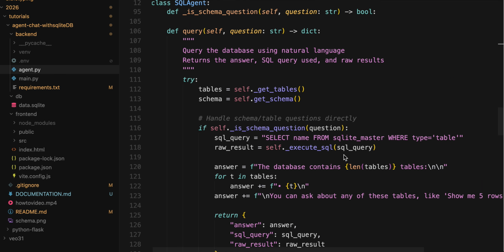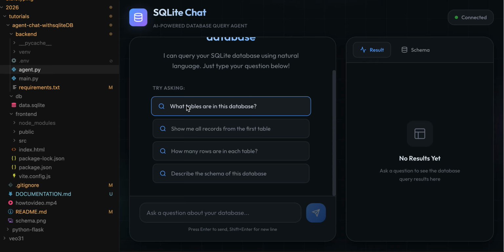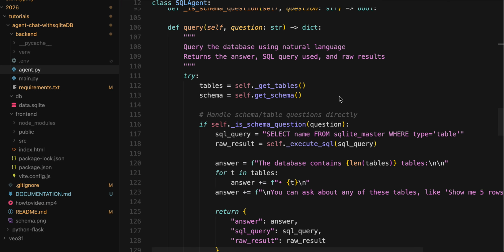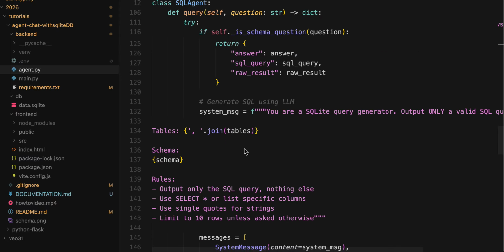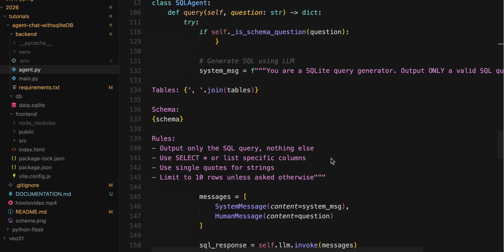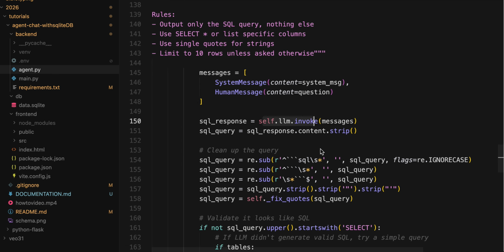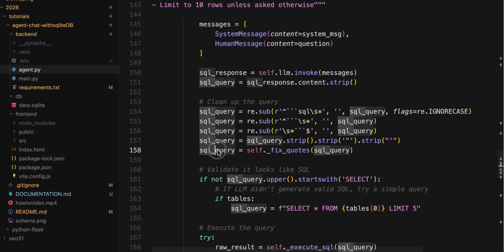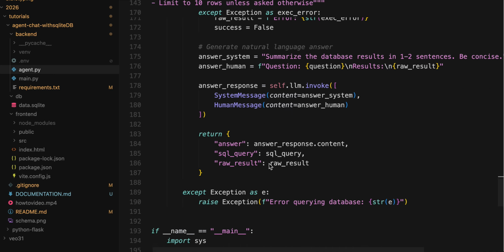AI Agent Chat with Database Tutorial - 4, Backend II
Welcome to AI Signtist 🚀

In this video, we begin a multi-part series on building an AI Agent that can interact with a database using Python, LLM, LangChain, OpenAI, FastAPI, SQLite, ReactJS.

You’ll learn how to design an AI-powered agent that understands natural language queries and translates them into database operations—allowing users to chat with their data.

🔍 What this video covers:
What an AI Agent is (beyond a simple chatbot)
Why databases matter for AI agents
How an AI agent can reason over structured data
Overview of SQLite and why it’s great for learning

Architecture of an AI Agent + Database system
This series is designed for developers, engineers, and learners who want to move beyond prompts and build real-world AI systems.

📌 Upcoming videos in this series:
Connecting an AI agent to SQLite
Translating natural language to SQL
Handling context, memory, and safety
Scaling the agent for real applications

This project is an **AI-powered chat interface** that allows users to query a SQLite database using **natural language**. Instead of writing SQL queries manually, users can ask questions in plain English, and the system will:

1. Understand the question using OpenAI's GPT model
2. Generate appropriate SQL queries
3. Execute those queries on the SQLite database
4. Return results in a user-friendly format